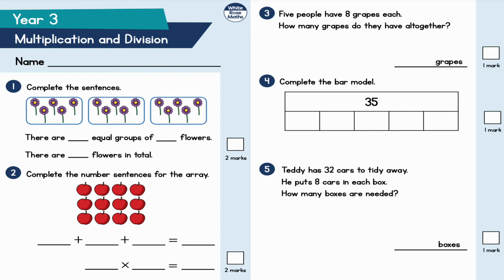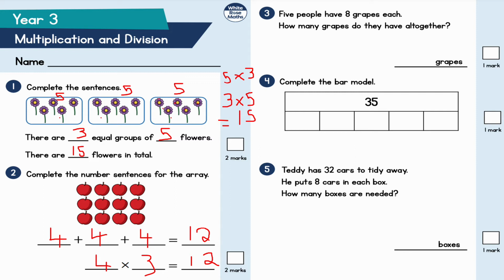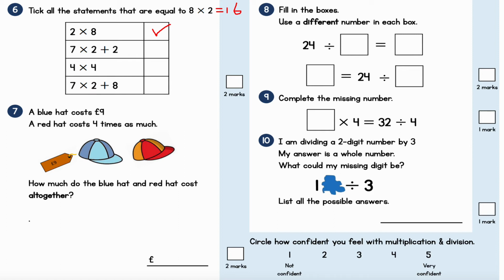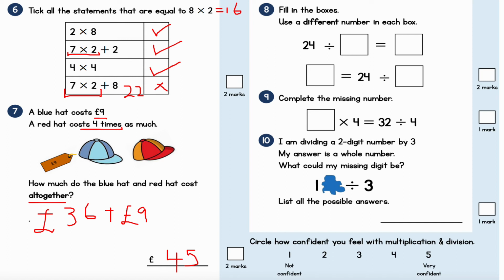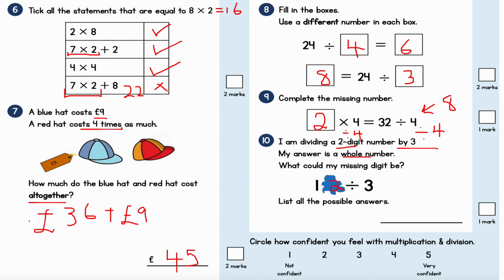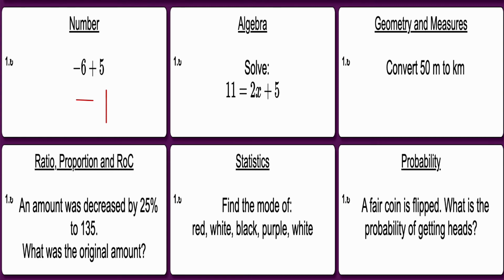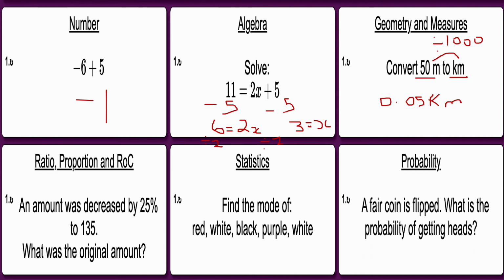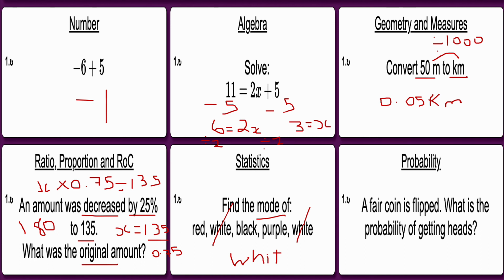Year 3 Mathematics White Rose Maths (With a twist at the end GCSE Exam Style Questions for KS1 KS2)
Here is a video tutorial on multiplying and dividing of numbers for year 3 and a 10 questions maths box gcse maths